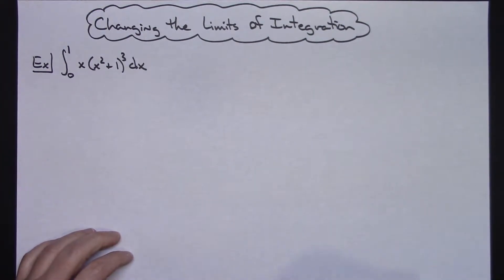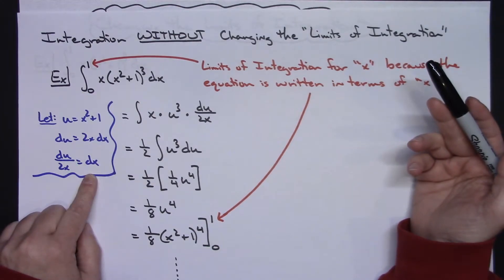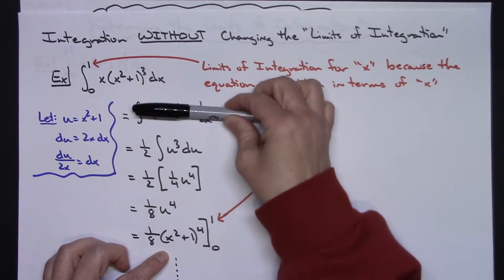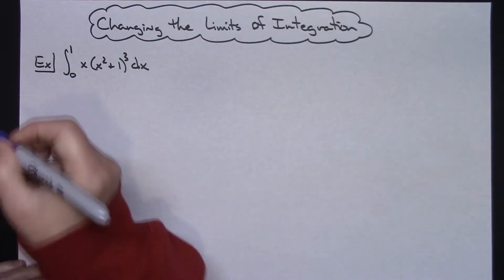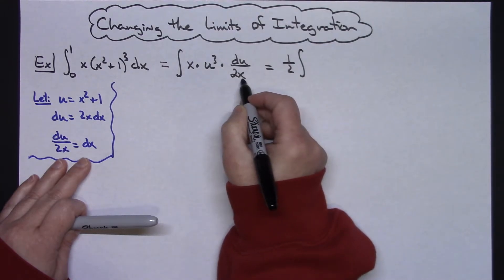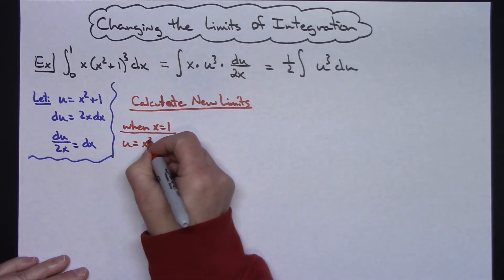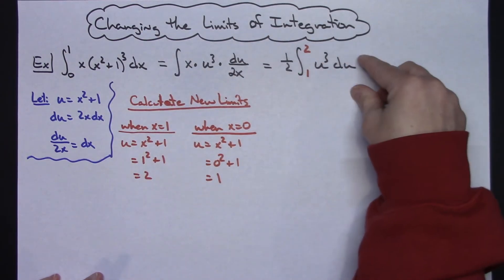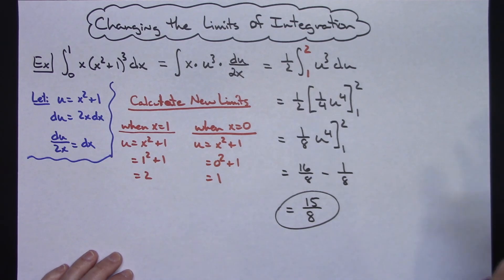Calculus: Changing the Limits of Integration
This video discusses the Limits of Integration and then goes through 1 example showing how to change the Limits of Integration.